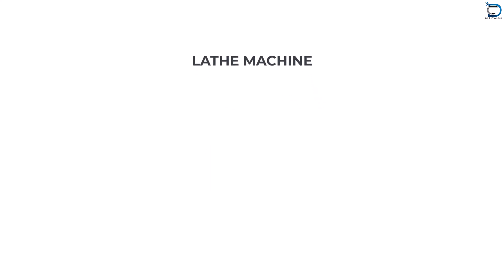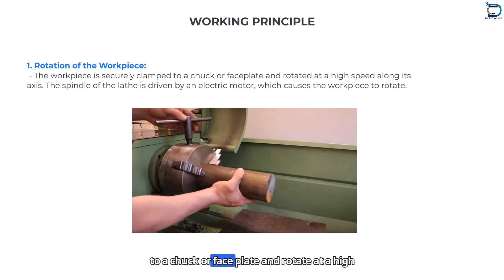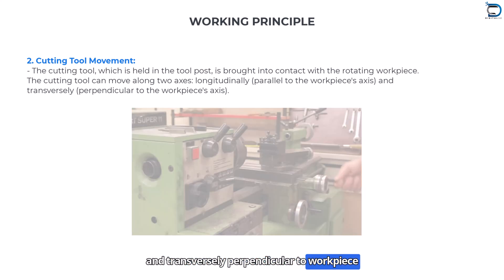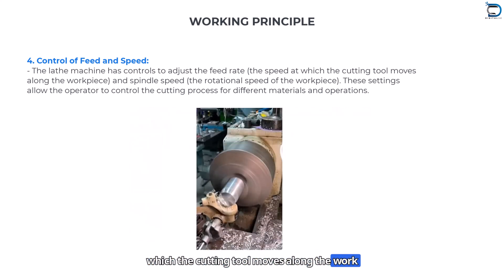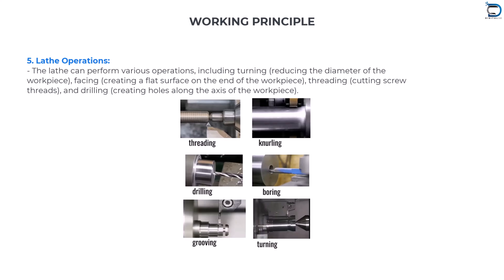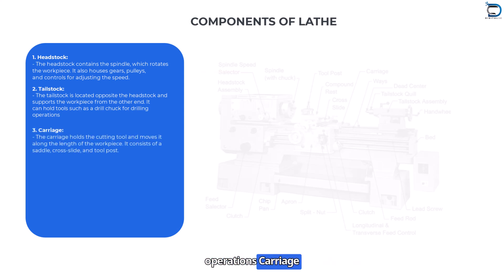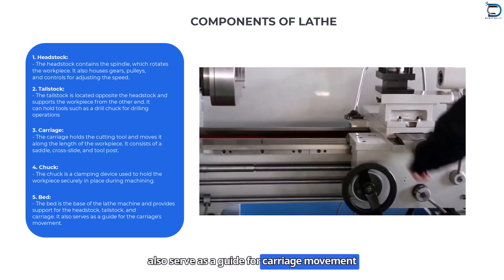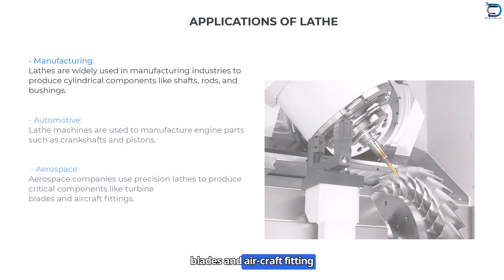What is a Lathe Machine? 90% of Engineering Students Can’t Explain working!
Have you ever wondered how a lathe machine actually works and why it’s called the "mother of all machines"?
In this video, we break it down in the simplest way possible – from basic components to real working principles – so even beginners can understand.

✅ Perfect for:
– Mechanical Engineering Students
– ITI / Diploma Aspirants
– Job Seekers in Manufacturing & Design
– Anyone preparing for Interviews or Viva Exams

📚 Topics Covered:
✔ What is a Lathe Machine?
✔ Working Principle of Lathe
✔ Main Parts of a Lathe (Headstock, Tailstock, Bed, Carriage)
✔ Operations like Turning, Facing, Threading, and More
✔ Why it's important in real industries

🎯 Bonus: We also share real-world applications and interview tips!